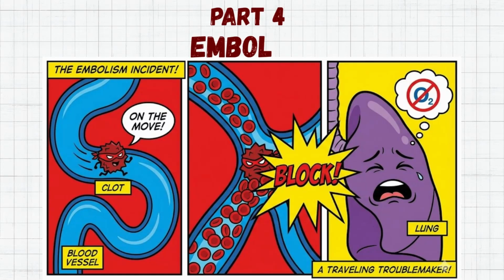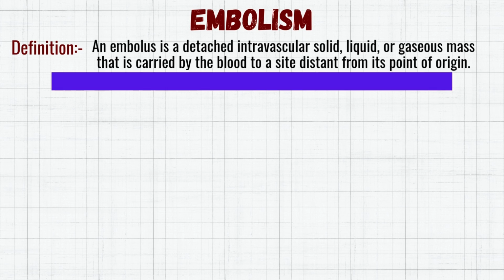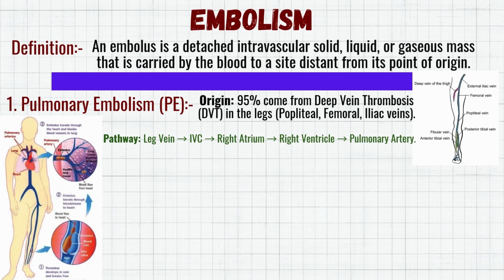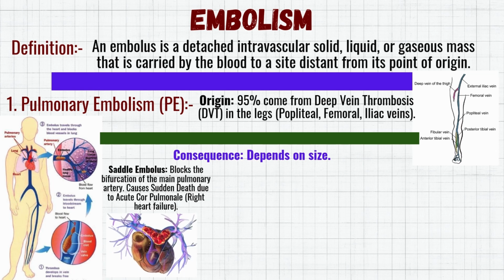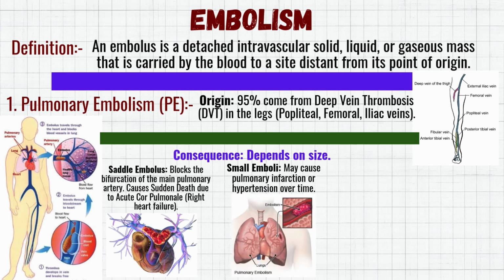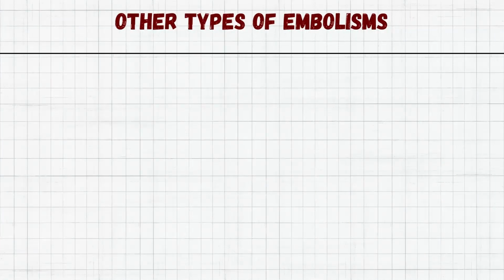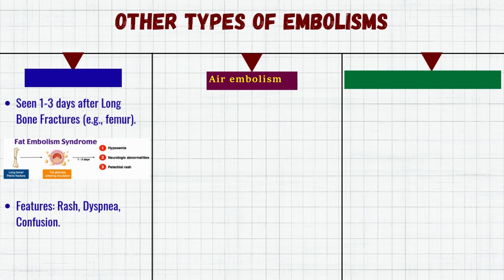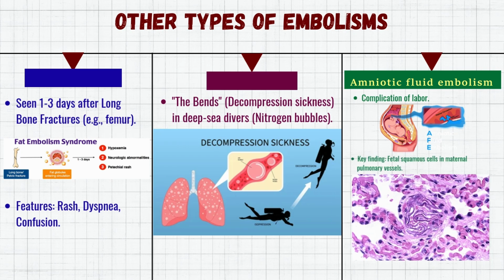What is EMBOLISM?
Conquer Pathology with Dr. P returns with the ultimate breakdown of Hemodynamic Disorders, Thromboembolism, and Shock! 🩸

This video covers one of the most high-yield chapters in Robbins & Cotran, essential for MBBS university exams, NEET PG, NEXT, and USMLE Step 1. Whether you are struggling with the Coagulation Cascade or confused about Transudate vs. Exudate, Dr. P breaks it down into simple, logical flows with vertical integration to Medicine and Surgery.

📘 What’s in this lecture? We cover NMC CBME Competencies PA 6.1 to PA 6.7 in detail. From the mechanism of edema (Starling forces) to the fatal consequences of Pulmonary Embolism, this lecture is packed with:

✅ Visual Analogies (The "Wet Garden" for Edema).

✅ High-Yield Tables (Red vs. White Infarcts).

✅ Mnemonics (Virchow's Triad, Causes of Embolism).

✅ Clinical Integration (Why DVT leads to PE, Treatment of Shock).

💡 Key Concepts Covered:

Edema: Hydrostatic vs Oncotic pressure, Nephrotic syndrome, Heart failure.

Hemostasis: Primary (GpIb, GpIIb/IIIa) vs Secondary (Intrinsic/Extrinsic pathways).

Thrombosis: Arterial vs Venous thrombi, Pre-mortem vs Post-mortem clots.

Shock: Septic shock mechanism (Cytokine storm), Cardiogenic shock, Hypovolemic shock.

Integration: How Pharmacology (Warfarin/Heparin) connects to Pathology.

🎓 For Students: This lecture is designed for 2nd Year MBBS students following the Indian CBME curriculum and anyone preparing for competitive postgraduate exams. We strip away the jargon and focus on the concepts and keywords examiner's look for.